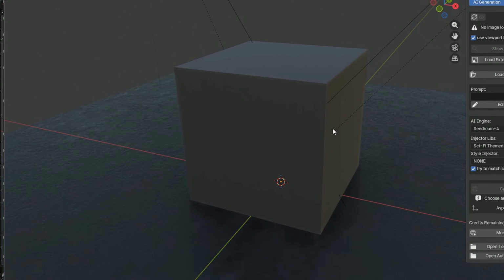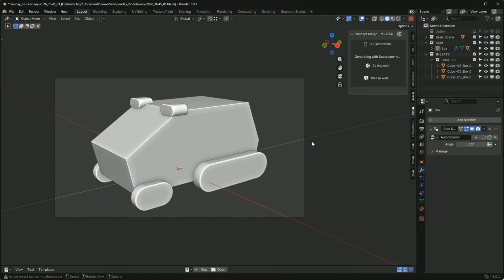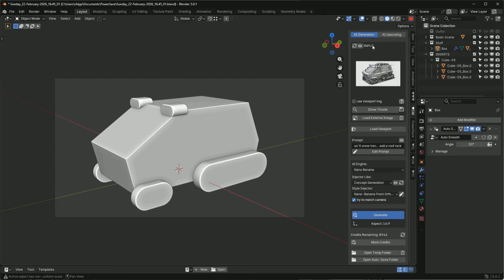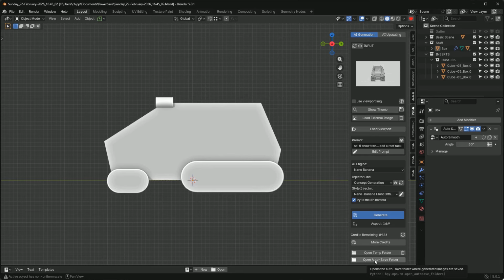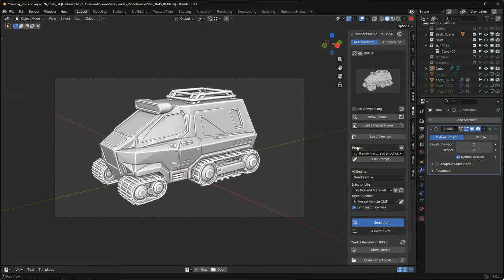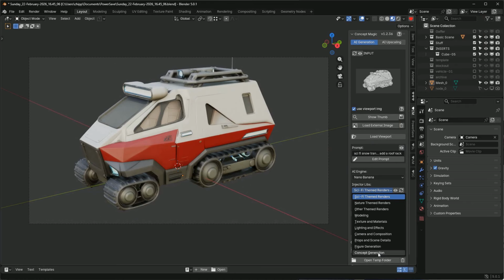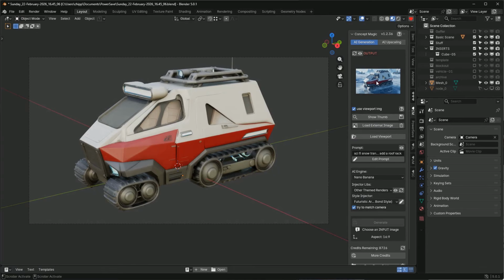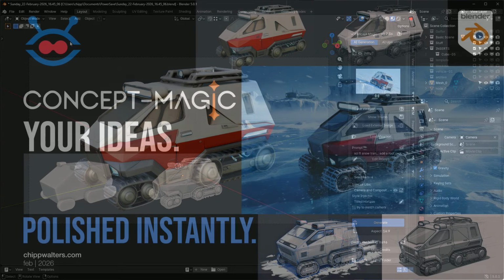Concept Magic Quick Start: Themed Renders & Camera Compositions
AI-assisted Concept Design inside Blender.
Concept Magic is specifically crafted for professionals and serious design students—people who depend on iteration, process, and results. It’s not a tool for casual hobbyists.